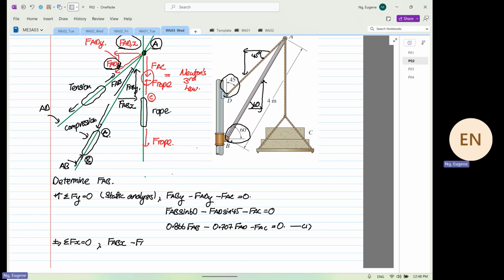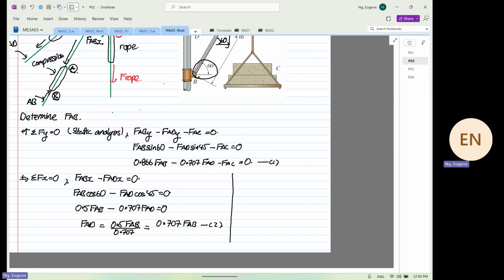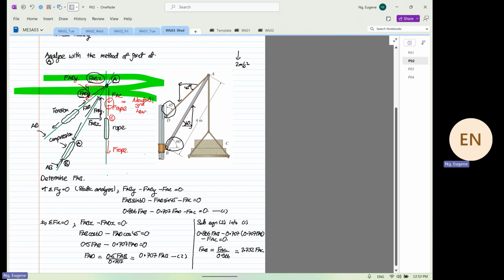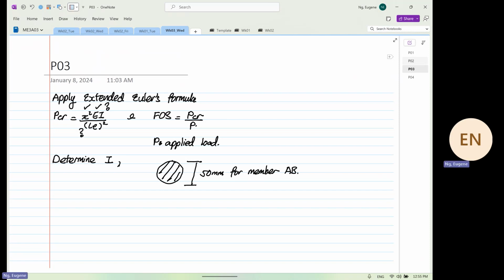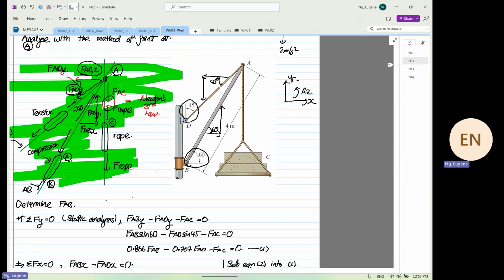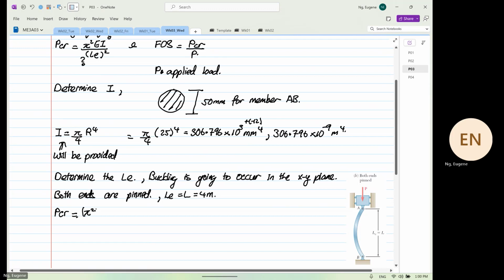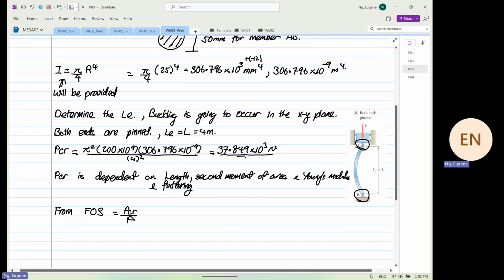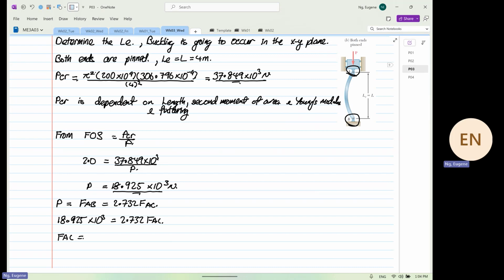Wk03 Wed P02